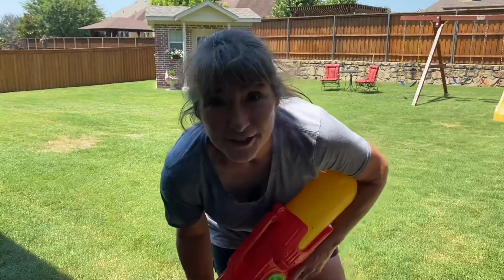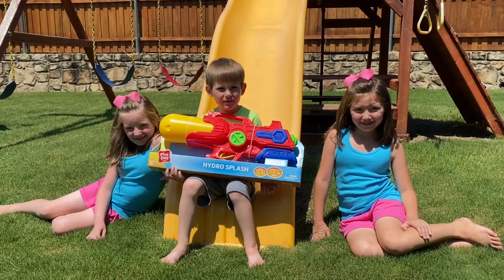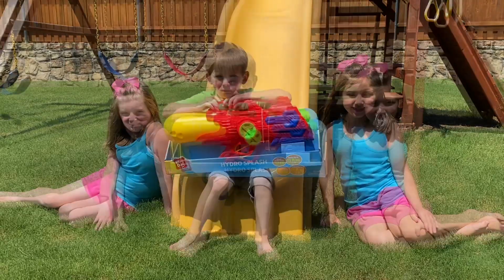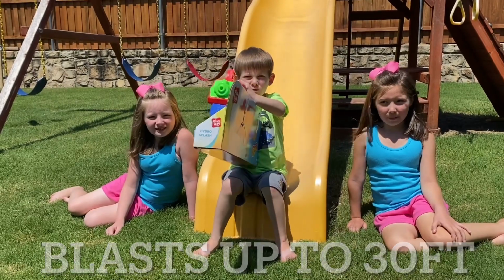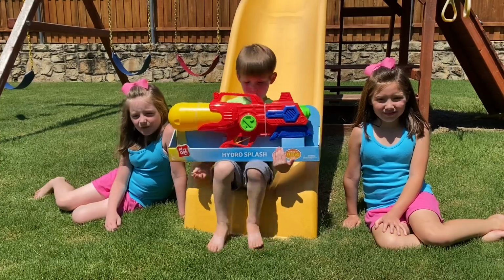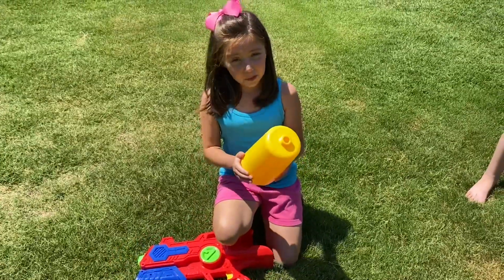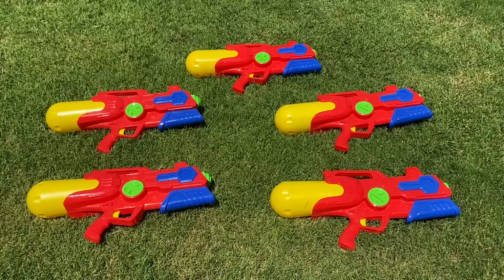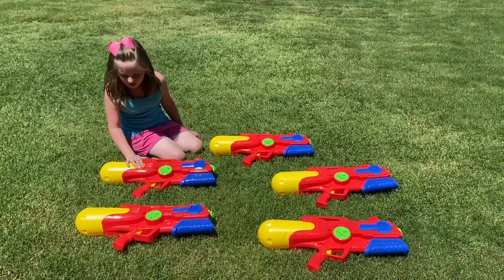Play Day Hydro Splash!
The best toy of Summer 2021 is here!  Check out the Play Day Hydro Splash and all it has to offer!  This water gun holds 71 oz of water and blasts water up to 30 feet!  Summer fun for under $10!!!  Watch the 3B Kids  of Texas unbox and demonstrate this incredible toy!